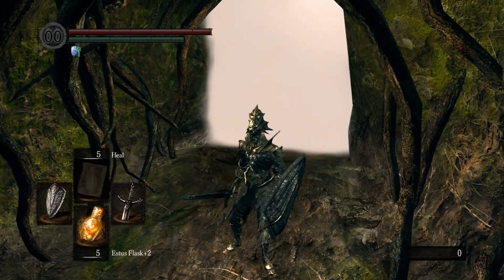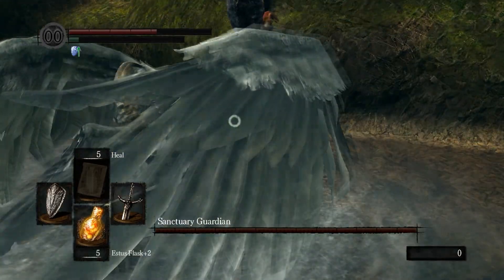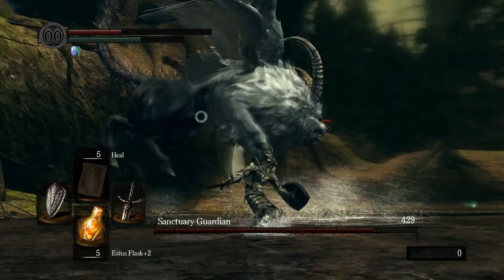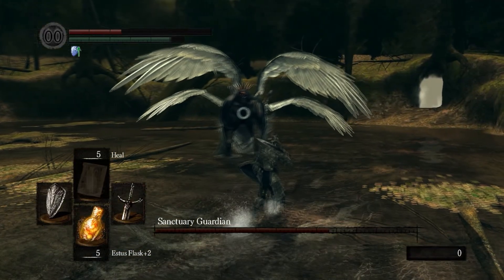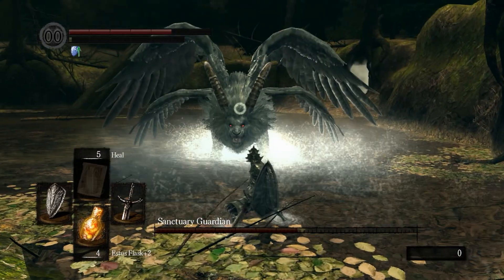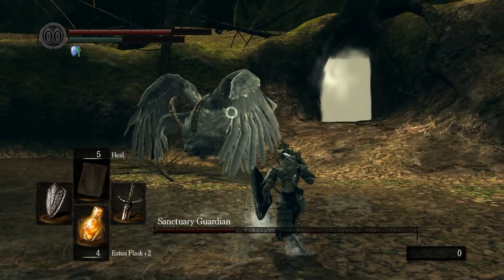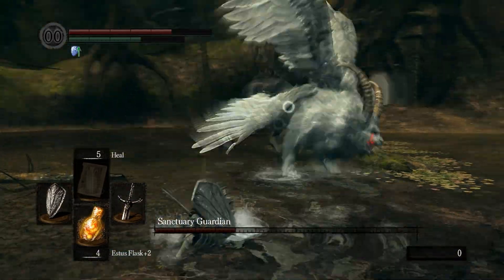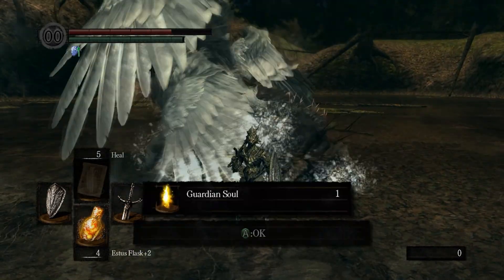Dark Souls - Boss - How to - Sanctuary Guardian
In this video I show how to kill Sanctuary Guardian. Hey look! Another TAIL!

Ignore my tags!!!
darksouls dark souls blightton darksoulks walkthrough darksouls glitches invaders must die darksouls artorias dialogue roosterteeth darksouls darksouls iron lumberjacks darksouls bandit class darksouls gametrailers deprived darksouls cheats ps3 darksouls darkwraith darksouls firelink alter darksouls red dragon darksouls murakamo protectoer name akon angel darksouls easy souls reaction darksouls ii dark souls trailer road to humanity jblackmel darksouls darksouls humainty darksouls quelags domain walkthrought grandtheft auto mega mule darksouls darksouls completionist rage quit slender darksouls merchants alondo ruins darksouls pc best darksouls darksouls mind eye darksouls pc news planetside 2 tips new darksouls glitches darksouls reveiw aeolian harp darksouls punishing gankers darksouls abyss walker liberty prime quotes darksouls killing solaire darksouls mildred darksouls bonfire music wikigamesguide darksouls minecraft conspiracy darksouls falcion darksouls fan trailer darksouls 4 bosses quelaag dark souls darksouls epicnamebro nevin89 darksouls hunter darksouls gravelord forest darksouls 2 review darksouls builds darksouls part 2 darksouls kalameet boss northernlion darksouls darksouls rolling fast dark souls lore big truck darksouls mod darksouls 360 noscope darksouls oocaicle vegeta316 big krit fallin darksouls in general darksouls crystal cabe darksouls animation woodysgamertag darksouls invasion darksouls manus darksouls darkmoonblade seamen game mage darksouls darksouls 2 zweihander darksouls dlc dark souls gameplay paper planes darksouls music rsp darksouls darksouls patch 1.05 chopin etude darksouls level 700 darksouls dlc gameplay darksouls mods xbox crimson robes codemaster0 brandless labtop darksouls gwyn darksouls painted world darksouls darkproject mayhem darksouls finding patches darksouls mlgs build dark dark knight totalbiscuit darksouls 2 drive hard prototyperaptor darkwraith mask wrath of darkwraith asdf movie 6 dc universe online dark souls pvp forgotten station moonlight butterfly gundam dark souls misadventures dark souls ammor ghost robo darkwraith pvp darkwraith animation darkwraith darkwraith covenant friendly darkwraith darksouls darkwraith pvp bloodshield dark souls friendly darkwraith blonde-thievery corporation dark souls wraith pomp and circumstance dark souls build darkwraith kirk darkwraith knight darksouls darkwraith covenant dark souls pygmy dark souls dance epic name bro teamfourstar gamegrumps dark souls gwendolyn happy birthday leo ring darkwraith trolling dark souls walkthrough darkwraith sword enb four kings joining darkwraith dark souls darkwraith darkwraith armor 4 kings rush dark souls trolling dark hand joining darkwraith covenant minecraft griefing dark wraith tutorial 24 redemption dark souls covanents dark souls gveneveer dark souls lifedrain the friendly darkwraith darksword dark souls pewdiepie scribblenauts tavros darkwraith covenant location howcastgaming darkwraith cospvp on purpose xbox durango sunn right in two failurez dark souls general people amv borderlands 2 sb dead dark souls dark souls mods artorias dark soul artorias intro scene artorias armor set dark souls palaxies mindeye abysswalker artorias covenants snake eater mage scott falco shadow warrior armor best of farnsworth broken city ride the lightning set of artorias a7x dyrus rumble erb rotfacemedic dark souls rings best of gamegrumps vaatividyas artorias artosis borderlands preview witcher 2 max defiance competative multiplayer dark souls katana 2 trailer penguinz0 artorias in skyrim artorias intro darksoul crest broken talisman solaire death xanthous armor peevepeeverson dance artorias music doom mod covenant artorias dark souls artorias bossfight artorias story artorias cgpgrey dear sister drk souls shields dark souls pc slide to unlock royals bl2 ogre gun dark souls cospvp dark souls mad dark souls dragon fate zero op 2012 de artorias prim dark souls giantdad prank on cops caballero artorias artorias trailer dango daikazoku artorious artorias ng+ artorias destiny dark souls mindeye bartholomew artorias invasion epicnamebro artorias lore dark souls epic catherine inquisition dark souls greatswords artorias zweihander sovngarde theme razer molly dark souls glitch artorias versus manus dark souls mahinima artorias ghostrobo artorias dlc access artorias armour set artorias hteme protato monster com truise dark souls whip dark souls quelaag sir artorias intro epicnamebro artorias